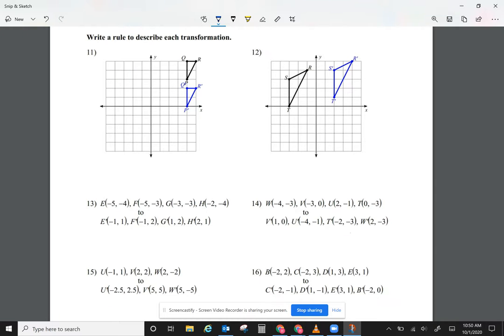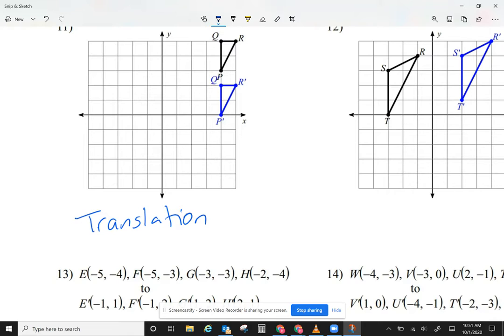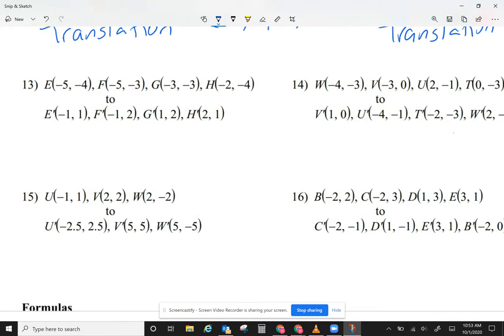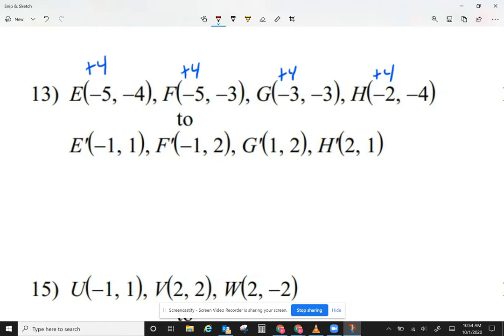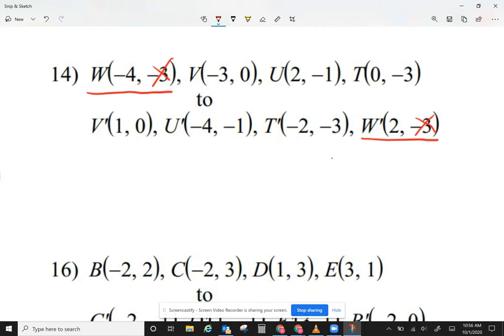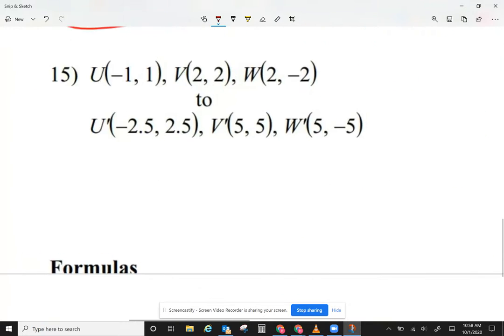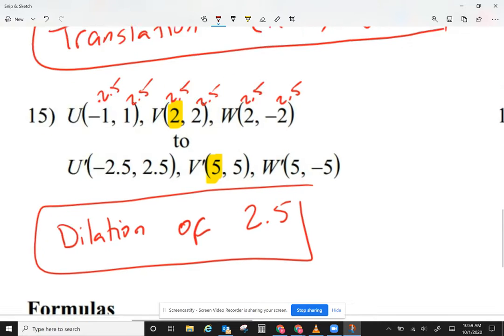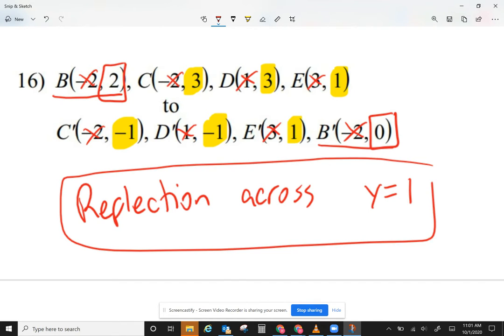Leonzo rules of translations, reflections, rotations, or dilations